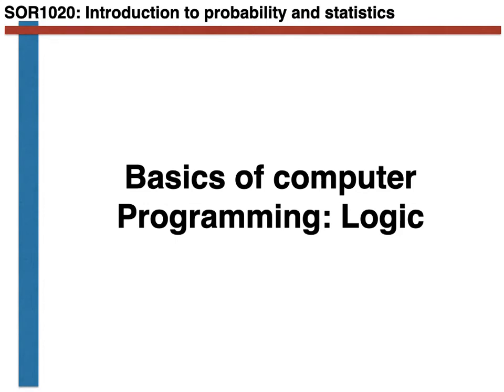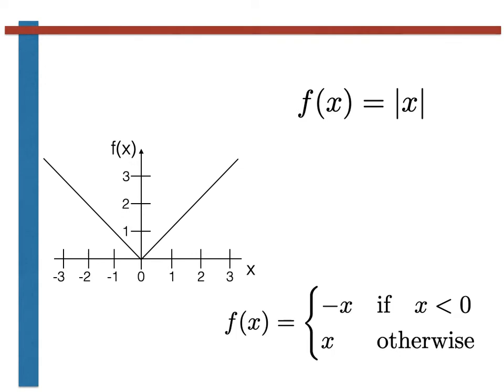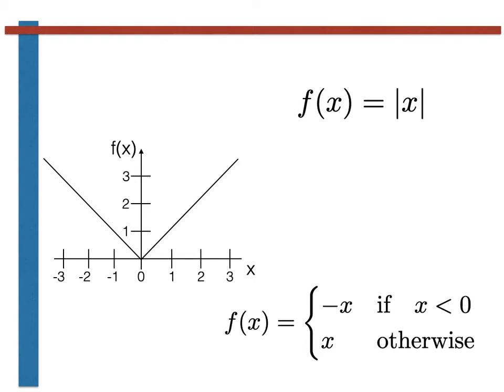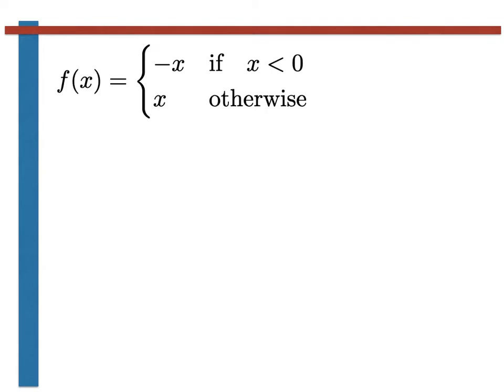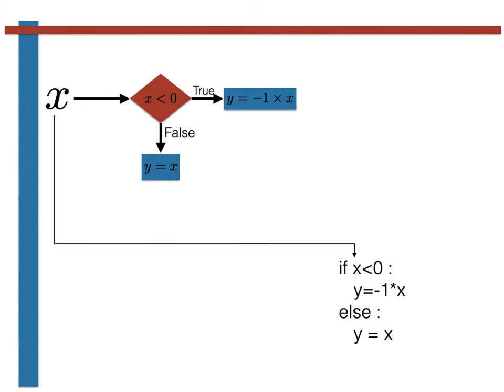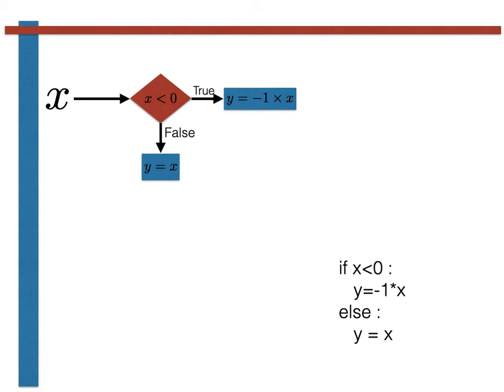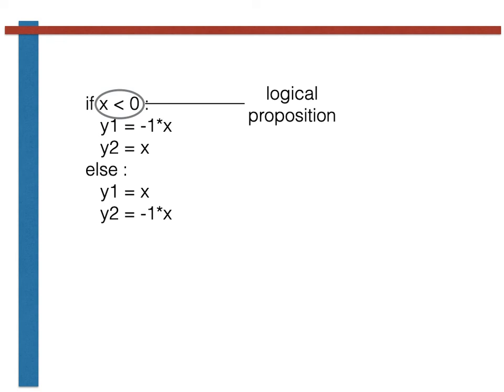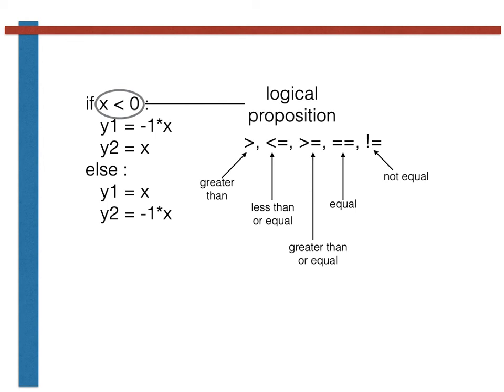Using logic in python programs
This video is part of the mathematics course at Queen's University Belfast